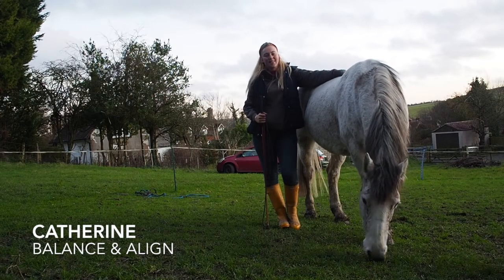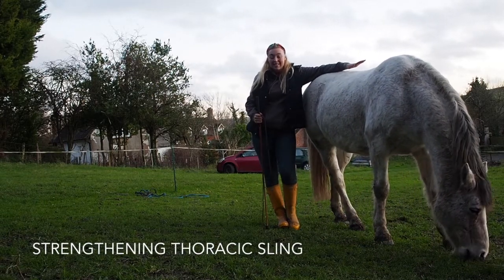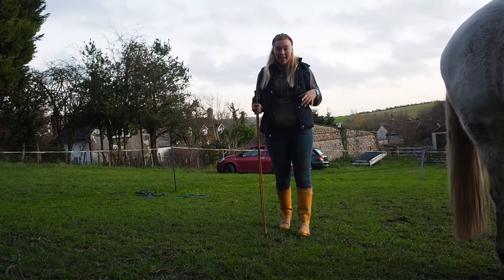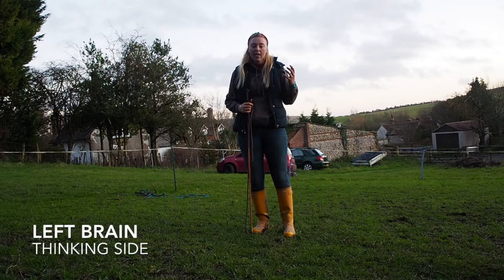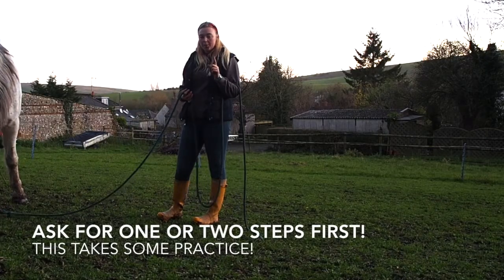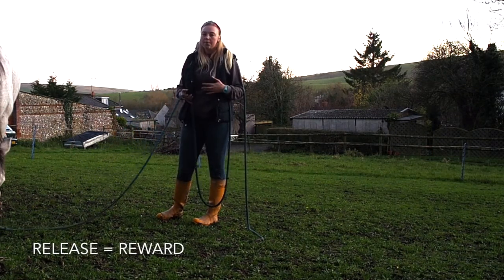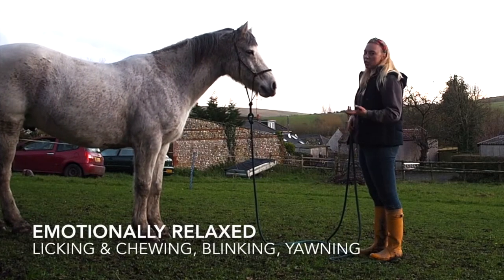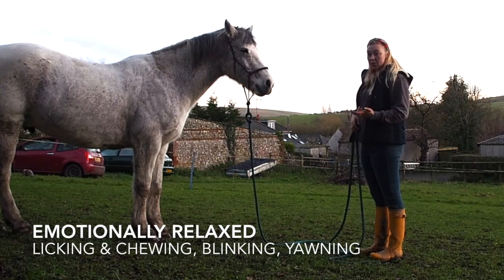1 minute game for a strong thoracic sling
THE BACK UP

Don't be fooled! It is not just reverse gear. It has emotional benefits such as engaging the left side of the brain and helping adrenaline levels decrease

And physical benefits such as engaging the core and the hindquarters to tip weight backwards and lift the withers to bring the forelegs underneath the body. This engages and builds the muscles of the thoracic sling...

? How light can you & your horse be in the back up ?

- Start and build slowly. Give your horse time to process your request, and don't be afraid to help him out to begin with!

- Be patient and positive. To help your horse find confidence moving their feet,  we need to be calm, confident and supportive. Just like a good teacher would be with us.

- Begin with one step! I know it is tempting to rush, but being satisfied with one step in the right direction helps our horses find the answer quicker and feel more successful.

Level up: see if you can keep your feet still and have your horse back out of your space!